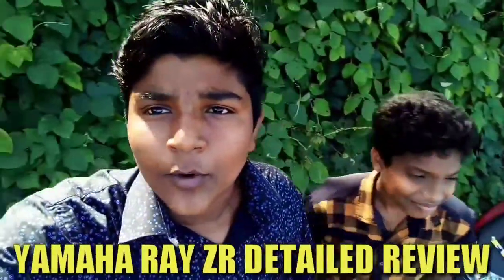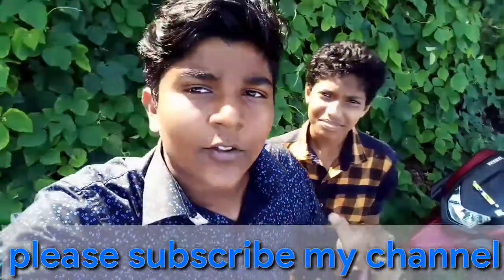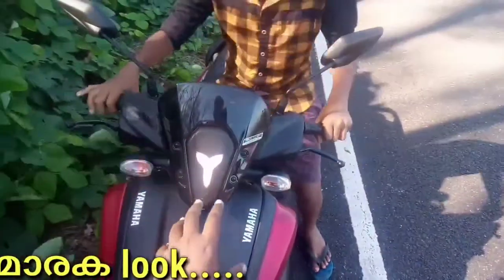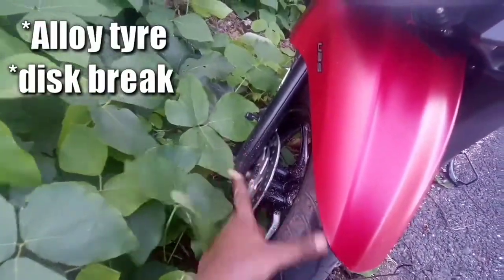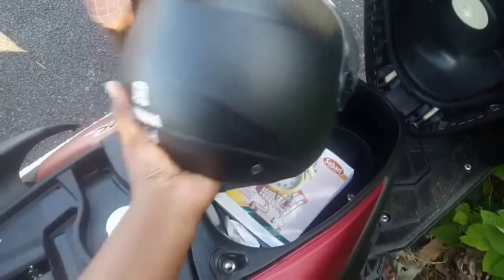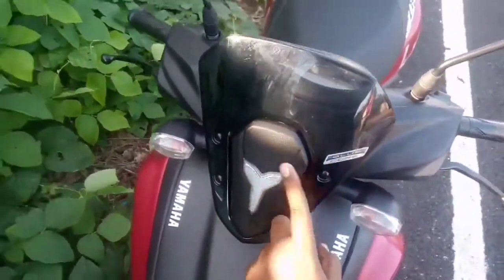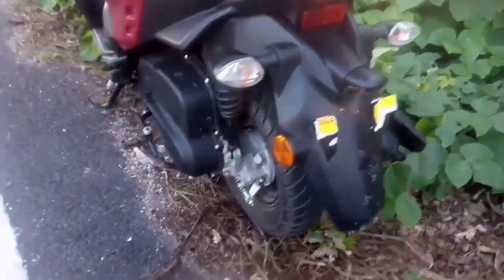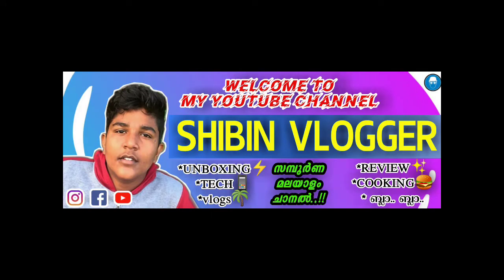YAMAHA RAY ZR 125 BS6 DETAILED REVIEW 🛵|| NEW MODEL 🛵||പൊളി feautures....💥||scooter review..🛵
yamaha ray zr scooter review malayalam
. REVIEW OF YAMAHA NEW സ്കൂട്ടി
. YAMAHA SCOOTER NEW FEAUTURES
. YAMAHA RAY ZR FEAUTURES
. ബൈക്ക് റിവ്യൂ